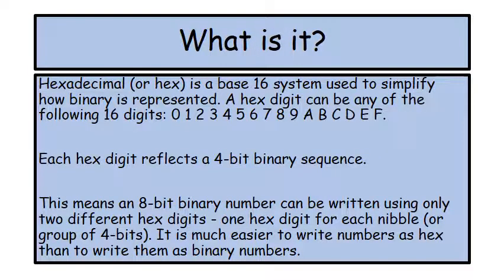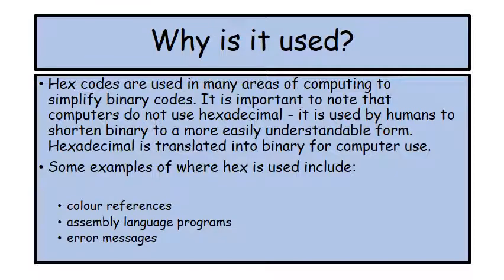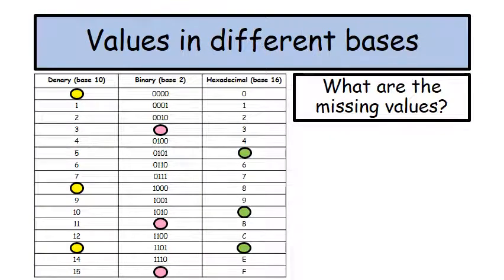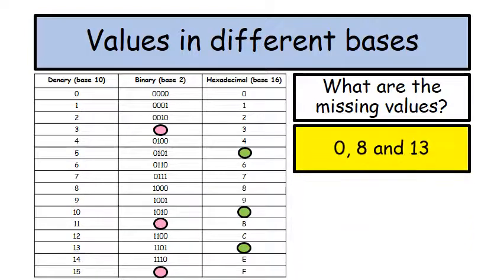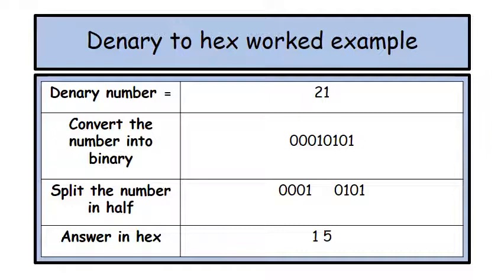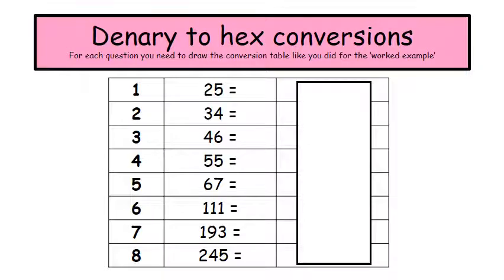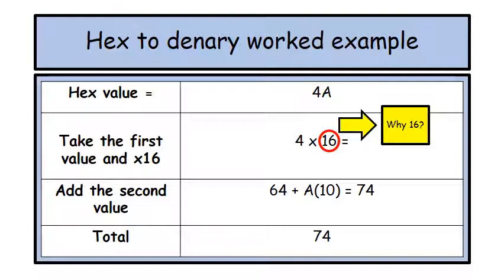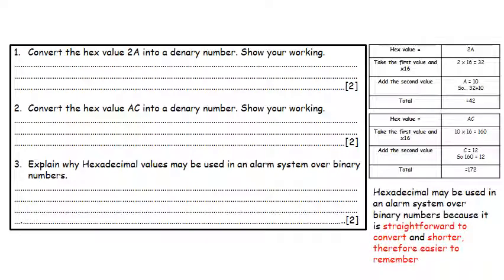Hexadecimal lesson 3